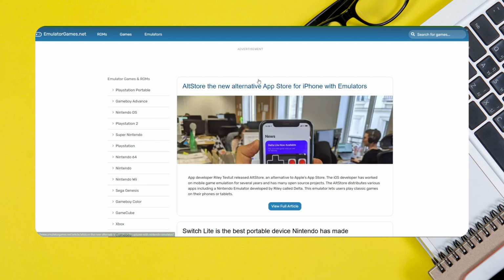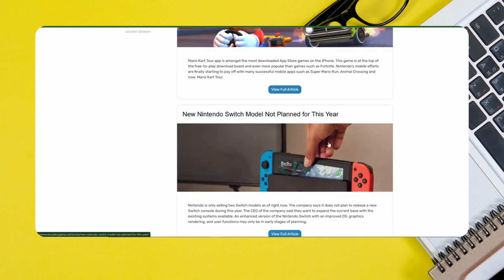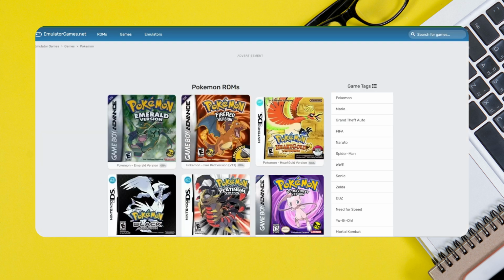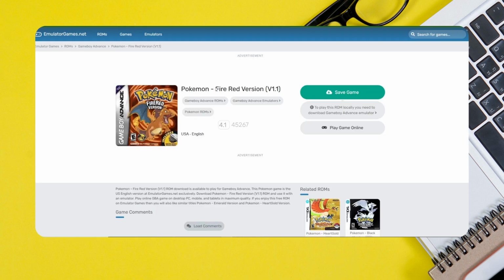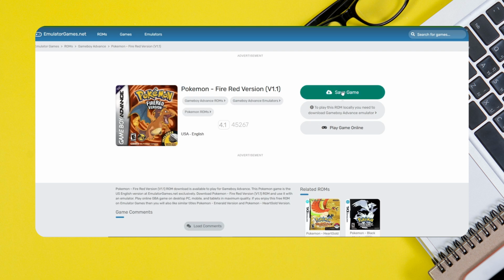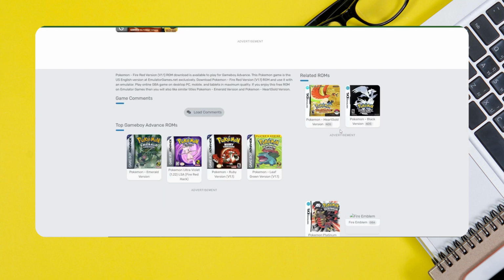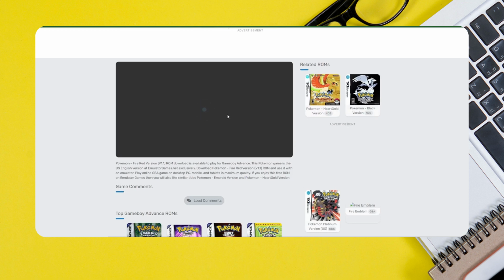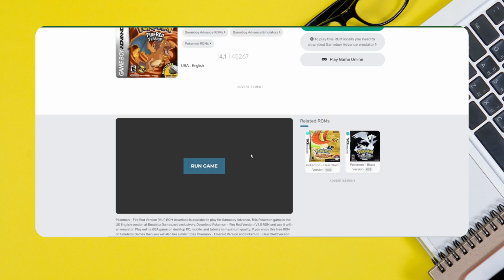HOW TO PLAY POKEMON ON SCHOOL IPAD 2025! (FULL GUIDE)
In this video, you'll learn how to play Pokémon on a school iPad safely and smoothly without getting caught. If you're wondering how to enjoy Pokémon during your free time on a restricted device, this step-by-step guide has got you covered!